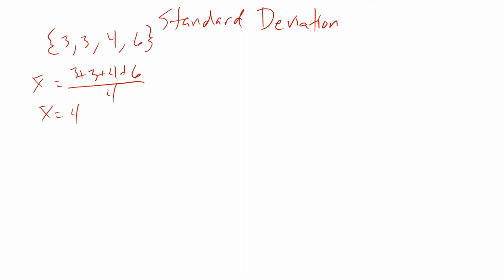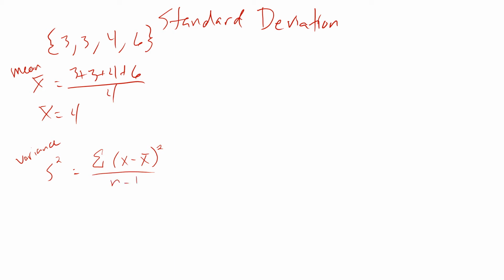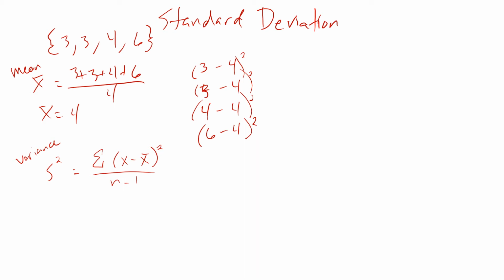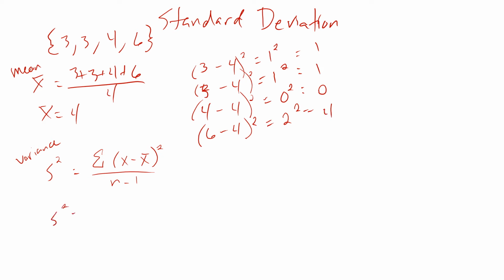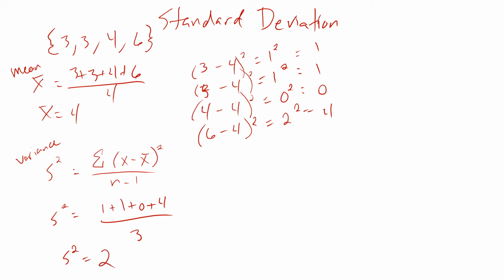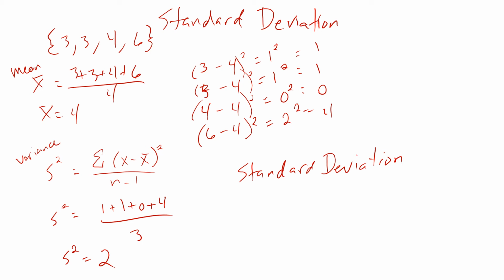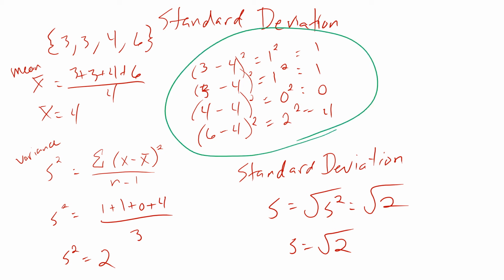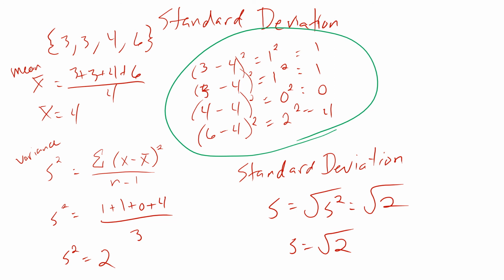Standard Deviation by hand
A short demonstration on how to calculate the standard deviation of a data set by hand.